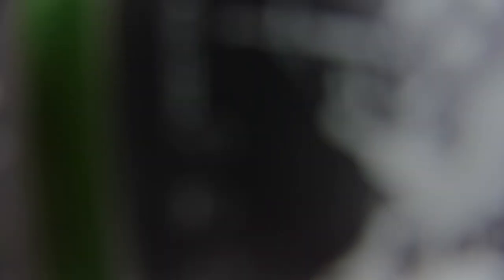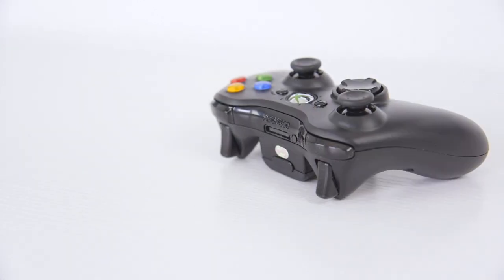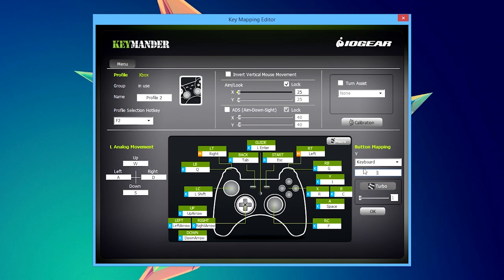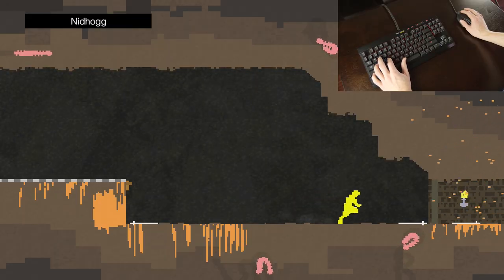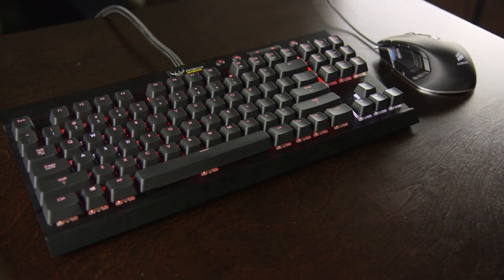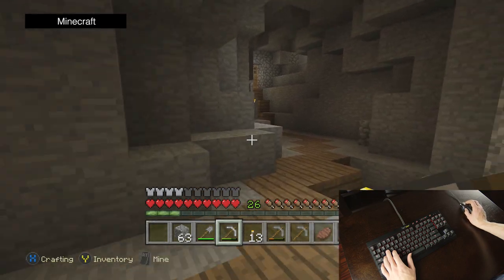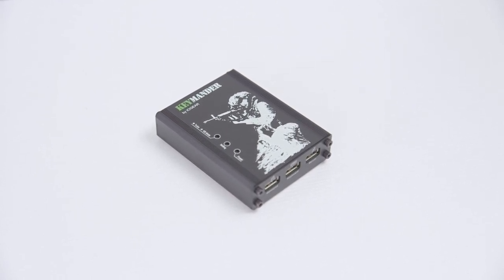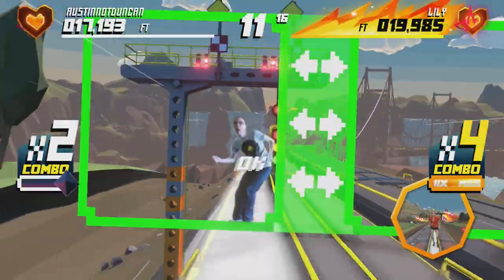Use a Keyboard and Mouse on PS4 & Xbox One!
Ever wanted to use a mouse/keyboard with PS4 and Xbox One?

While the Xbox One and PlayStation 4 controllers are as good as it gets for consoles sometimes you just want to use a mouse and keyboard. With the Keymander you can even with a PS3 or Xbox 360.